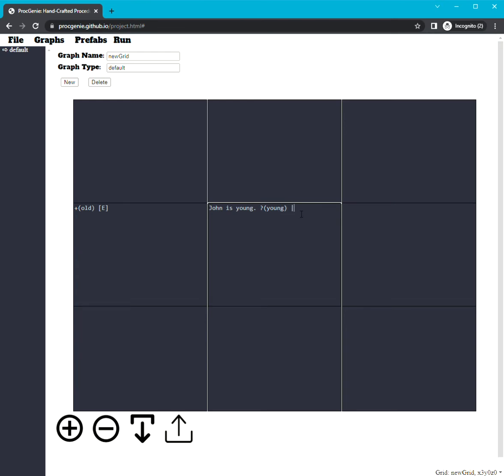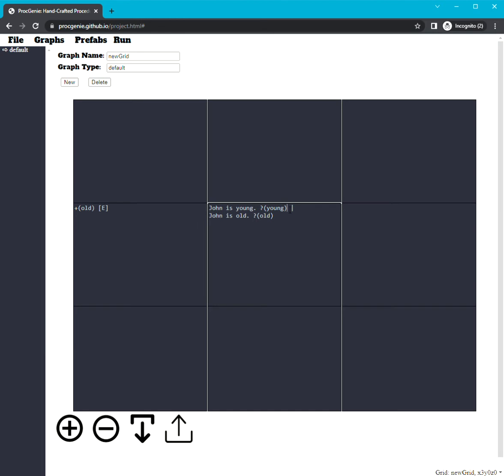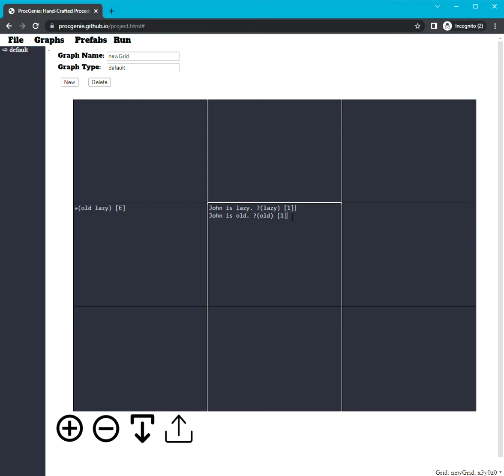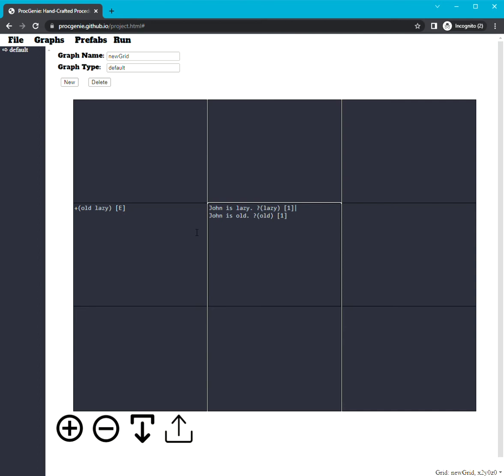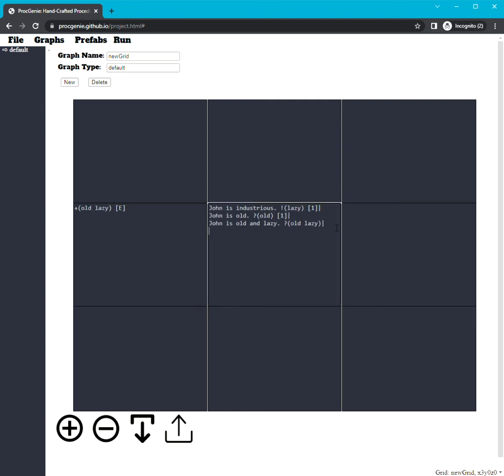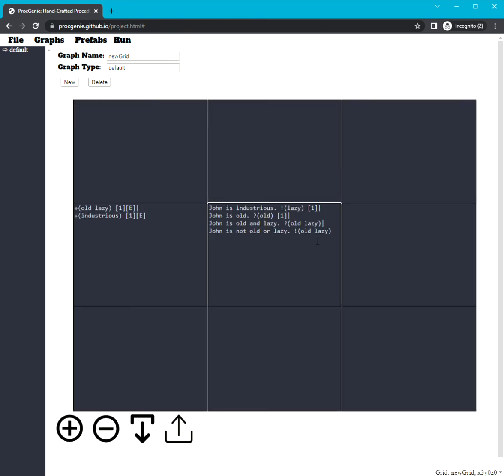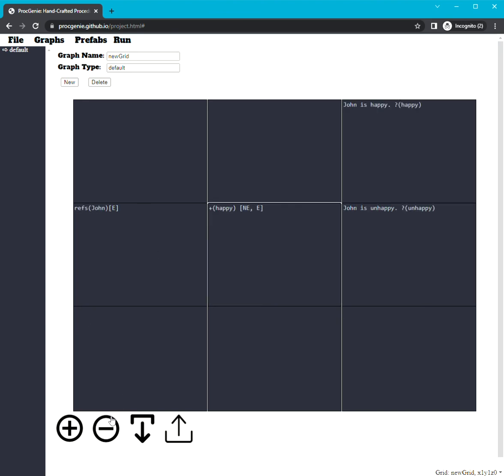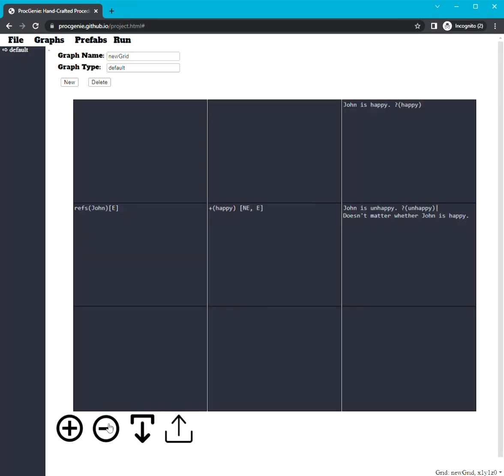ProcGenie - Procedural Text Generation - Part 8 - Tags as Constraints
ProcGenie is an open source browser based procedural text generation tool available at procgenie.github.io. ProcGenie enables the design of complex replacement grammars for procedural text generation. ProcGenie allows probabilistic and constraint-based rule selection, state tracking, and deeply nested graphs and rules. ProcGenie also facilitates interactivity by allowing users to steer procedural text generation through dynamically generated choices, hyperlinks, and a parser.

This video series provides a tutorial on how to use ProcGenie for procedural text generation.

In this video, we discuss using tags as constraints on procedural text generation.